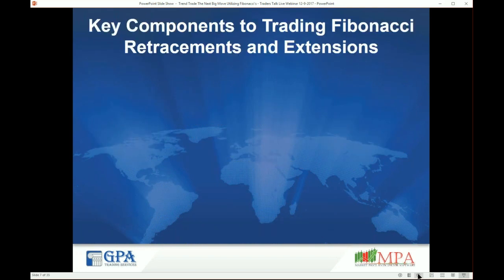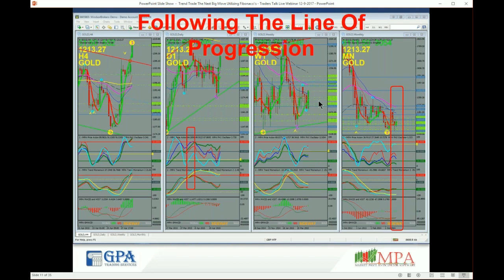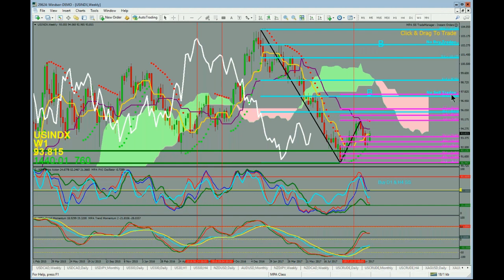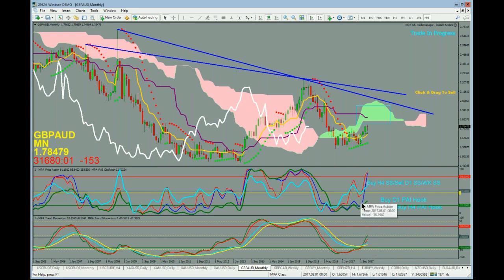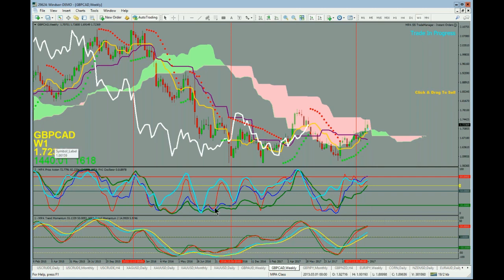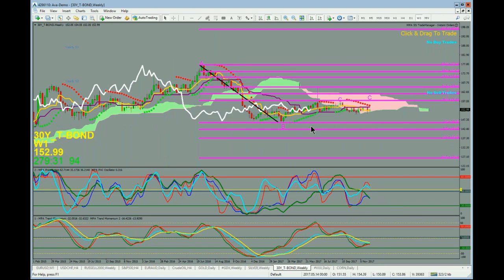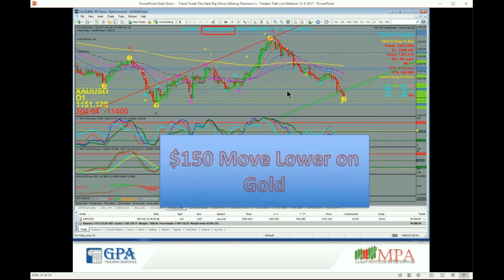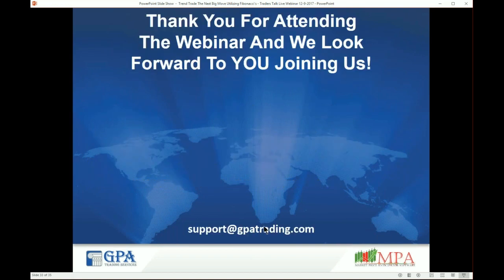How to Trend Trade the Next Big Move utilizing Fibonacci’s | Gary Albrecht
How to Trend Trade the Next Big Move utilizing Fibonacci’s
Presented by: Gary Albrecht from GPA Trading Services
Event hosted by: Traders Talk Live

✦ Learn how to Anticipate Price Targets with Fibonacci’s
✦ Learn how Hook & Cross Patterns confirm Fibonacci Sweet Spot Retracements
✦ Learn how to Trade Retracement & Extension Levels for Maximum Profits
✦ Learn how to use Fibonacci Levels for Proper Trade Management